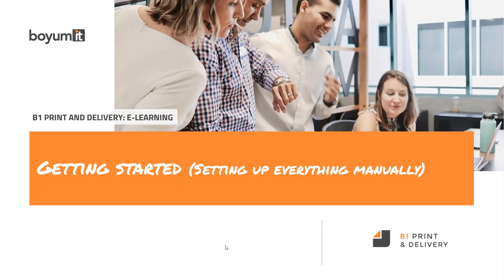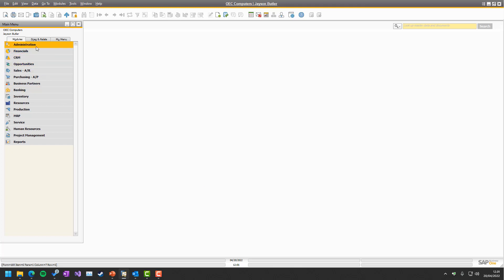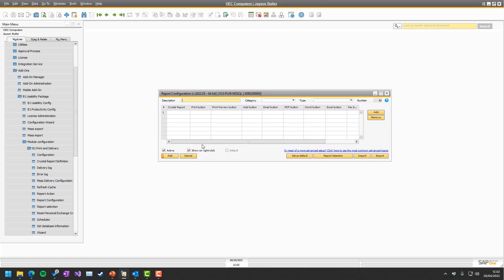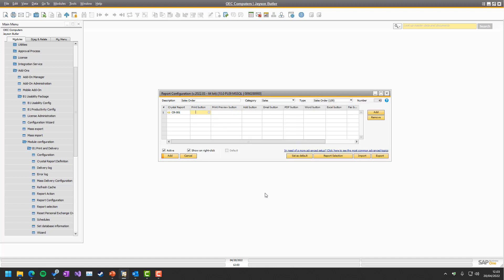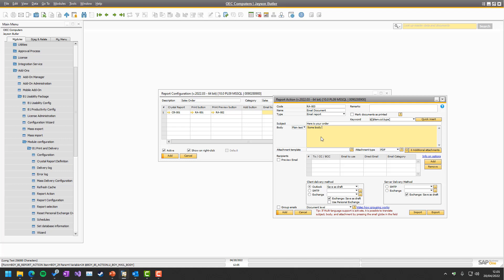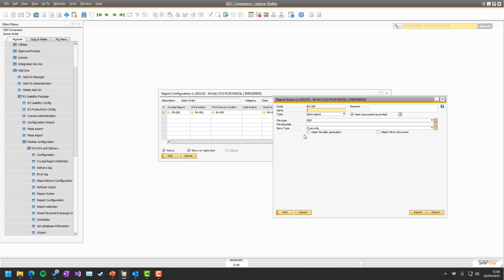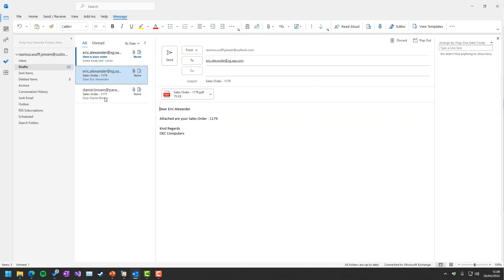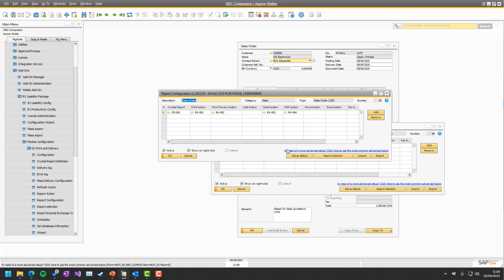B1 Print & Delivery: Lesson 18: Getting Started Revisited (Manual Setup instead of Wizard)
In this video, we revisit how to get started with B1P&D but this time without the Startup Wizard. While this is not a recommended approach as such, it gives you a better insight into how you set up a new document type from scratch.

2.